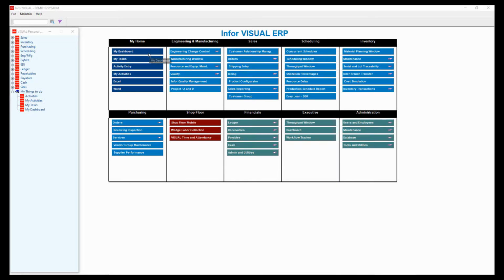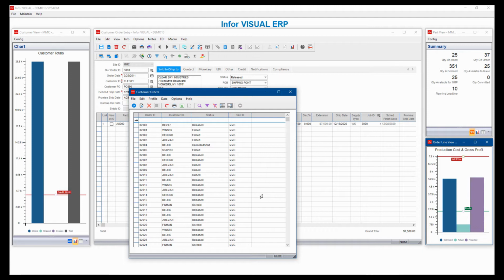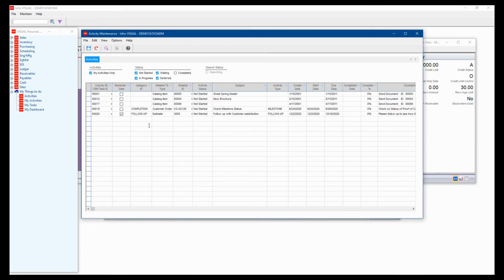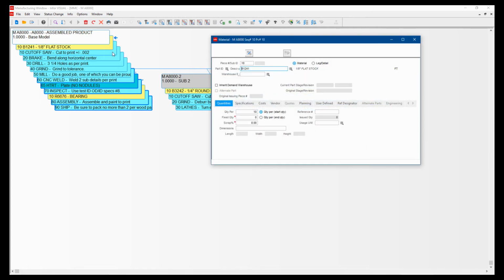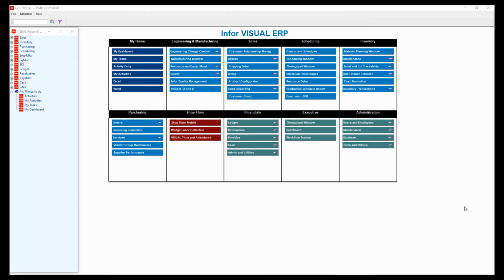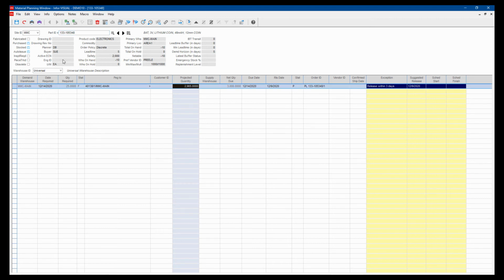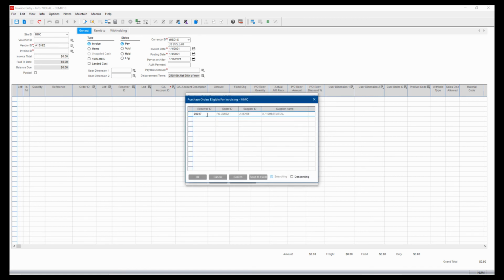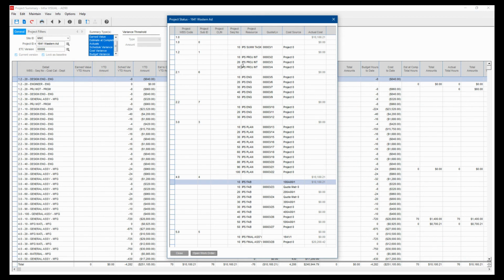VISUAL ERP Overview Demo | Infor | ERP Selection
Get a good look at Infor's VISUAL ERP by watching this one-hour demo.

Chapter titles:

0:00 Infor Visual Introduction
0:00:11 Infor Visual Functionality Footprint
0:08:03 Personalization
0:14:18 Collaboration Within Visual
0:19:58 Dashboards
0:23:59 Manufacturing Foundation
0:29:53 Order Lifecycle
0:37:50 Scheduling & Throughput
0:43:30 Best Date Available
0:45:11 Material Planning & Requirements
0:50:58 Shop Floor Mobile
0:55:48 A/P 3-way Match
0:58:40 Cash Management
1:00:24 Financial Report Writer
1:03:16 A&D Project Management